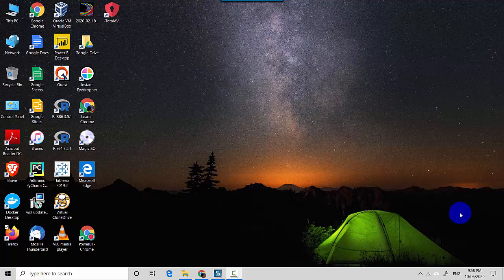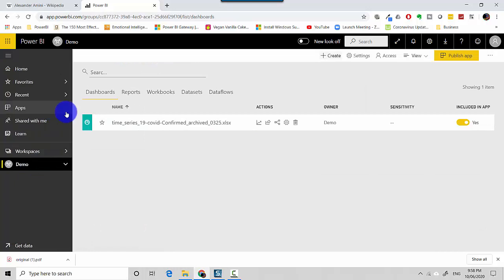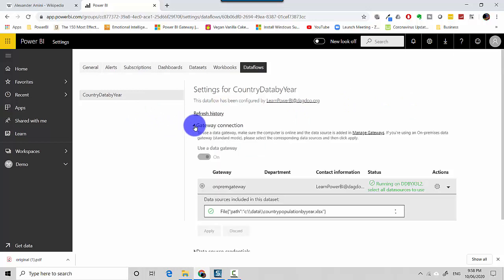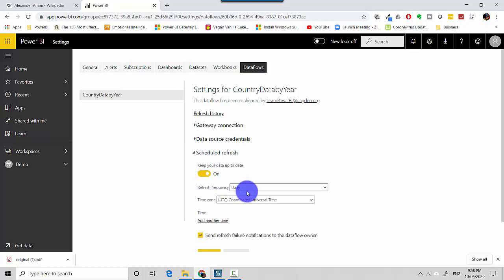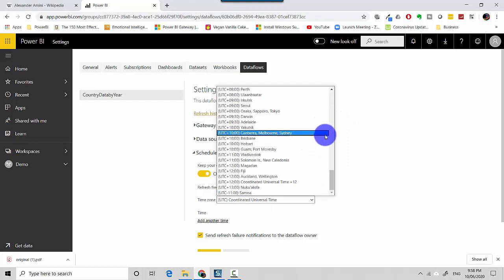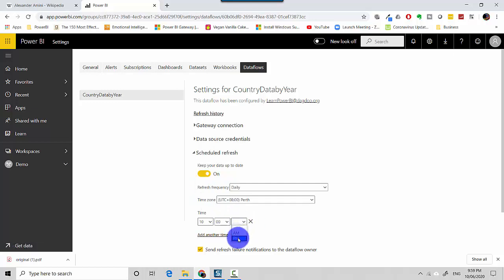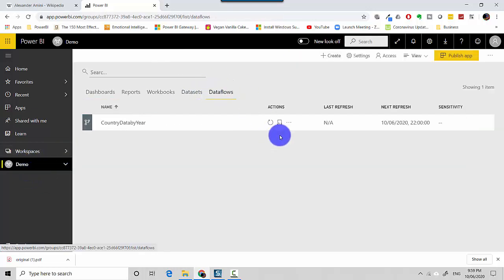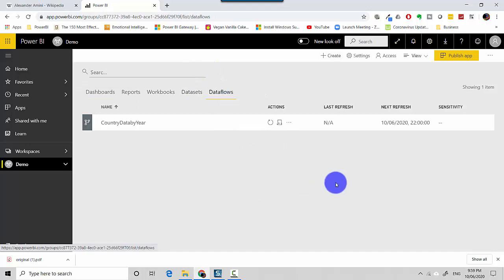Configure Refresh Time for a Dataflow in Power BI Service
Published on 10 Jun, 2020:
In this video,we will learn to schedule a refresh for a dataflow task in the Power BI Service.

In the previous video, we learnt to upload an excel file from onprem to Power BI service using dataflows.